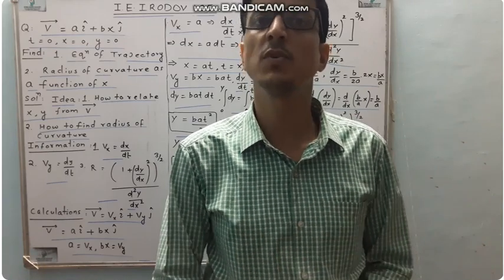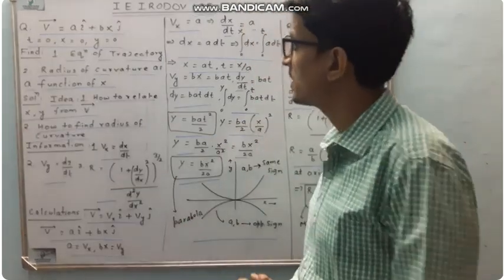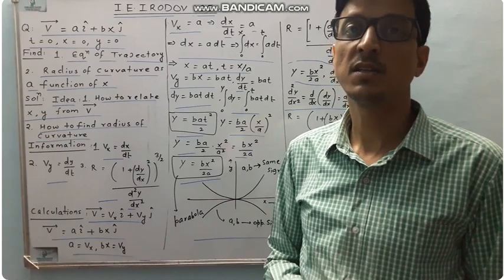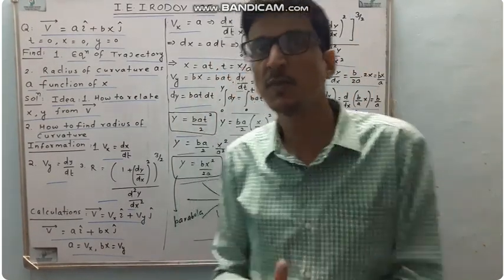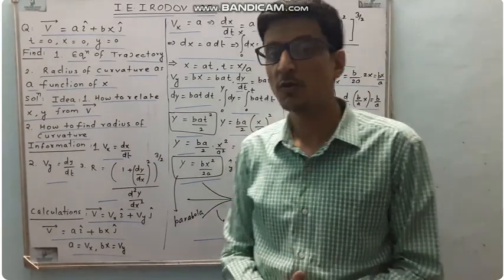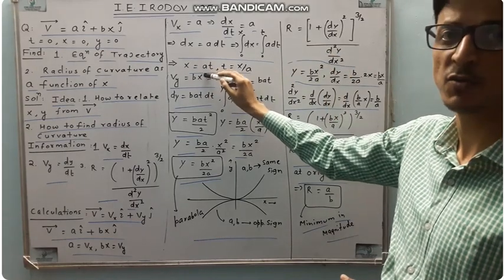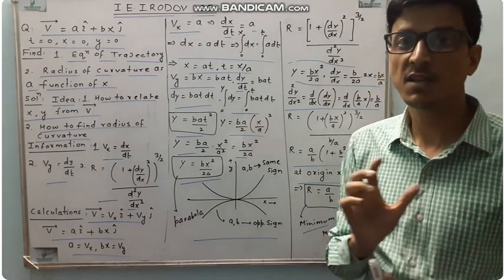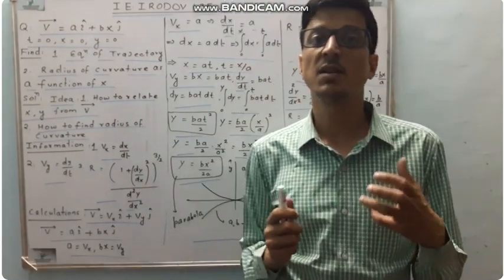ACHARYA VISHVENDRA(आचार्य विश्वेंद्र ) DISCUSSING IRODOV PROBLEM-12 (CLASS-11)